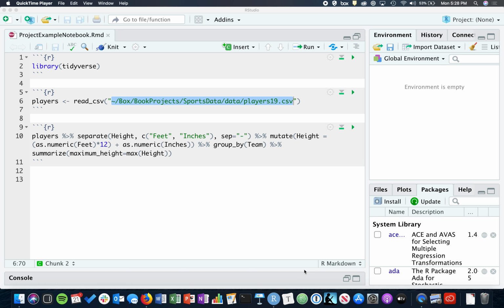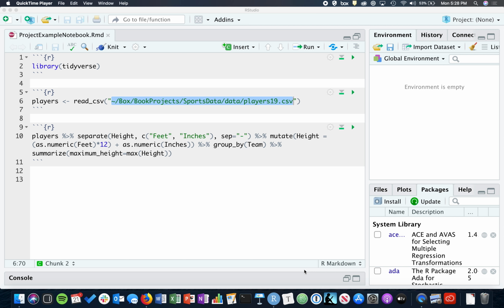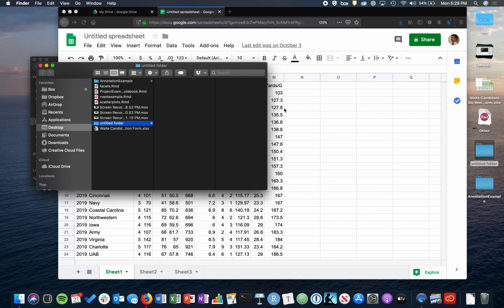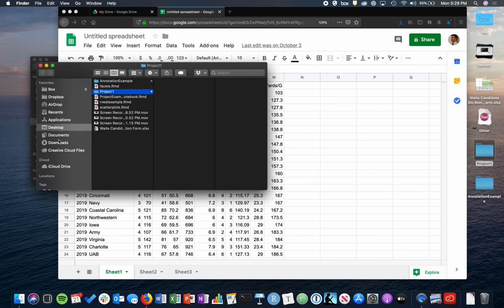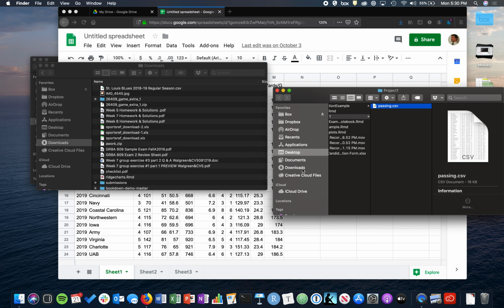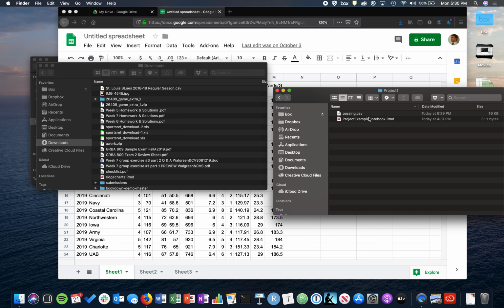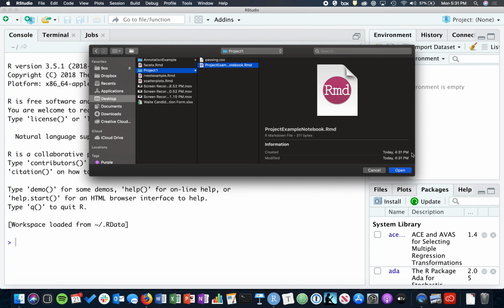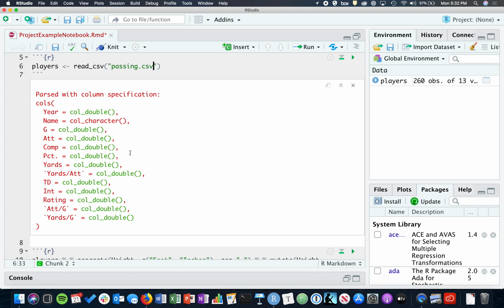Project Folders and Paths